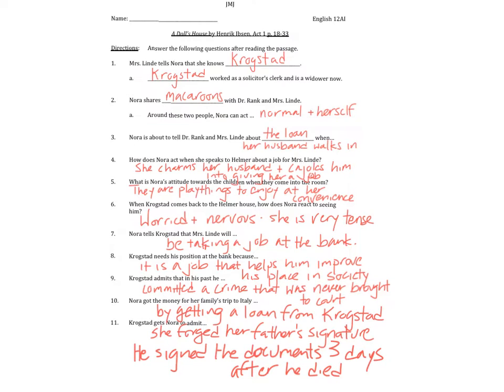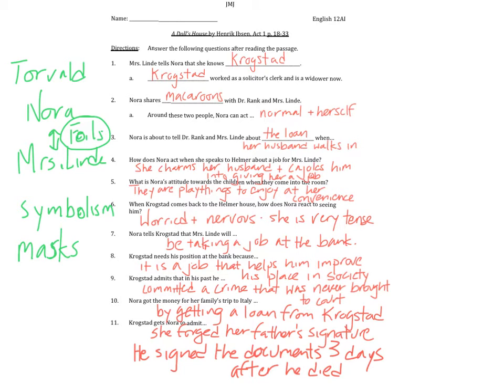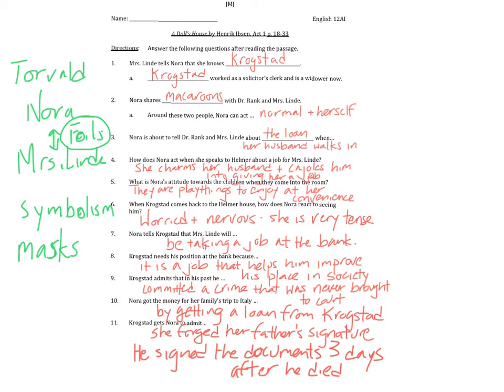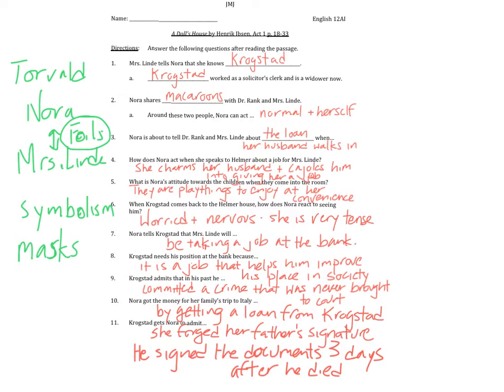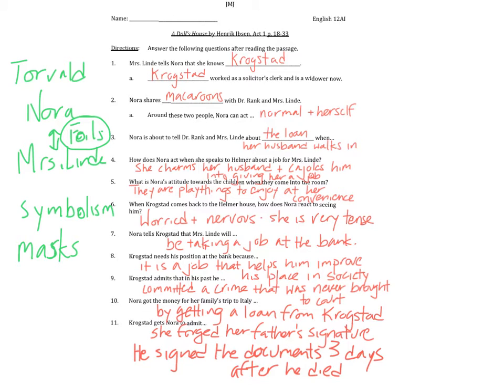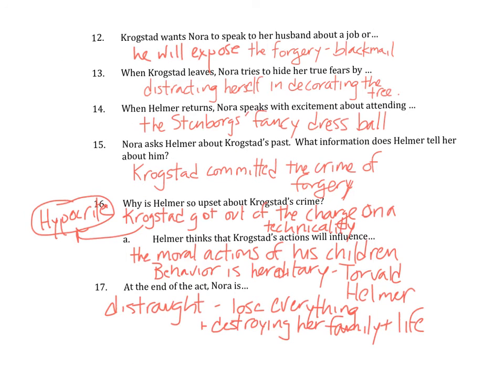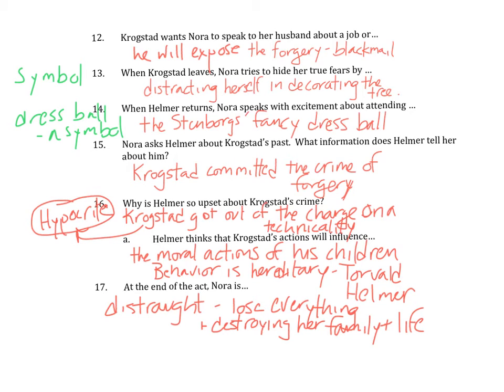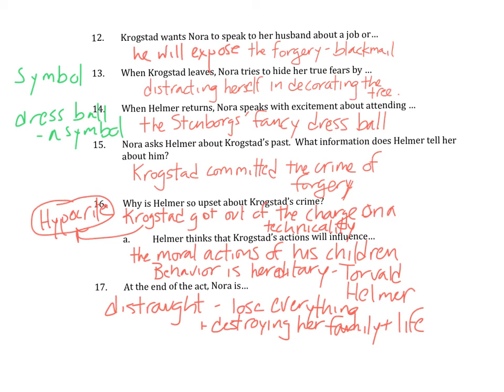A Doll’s House p. 17-33